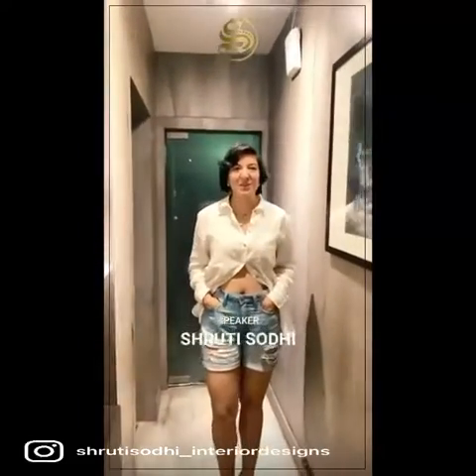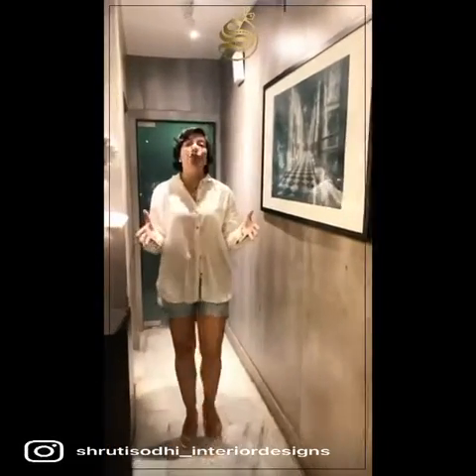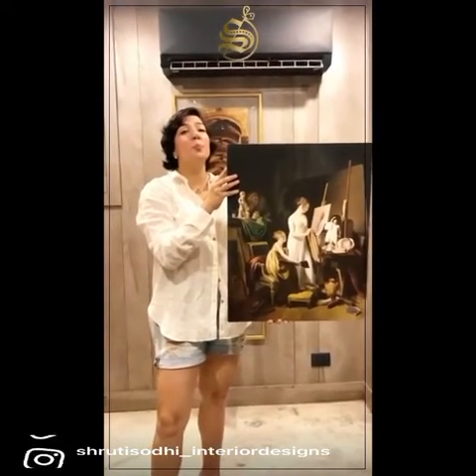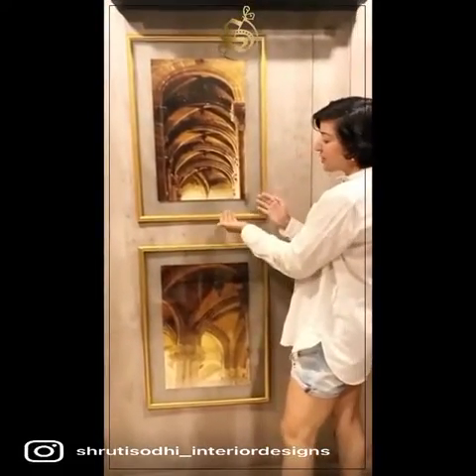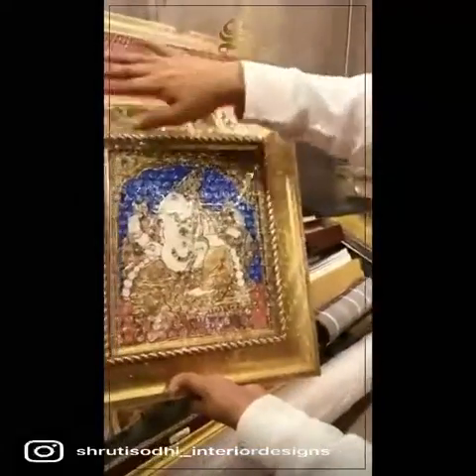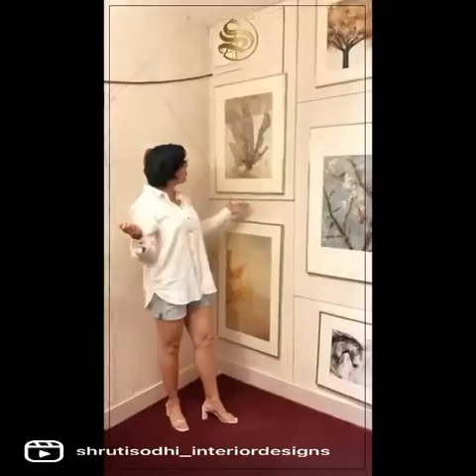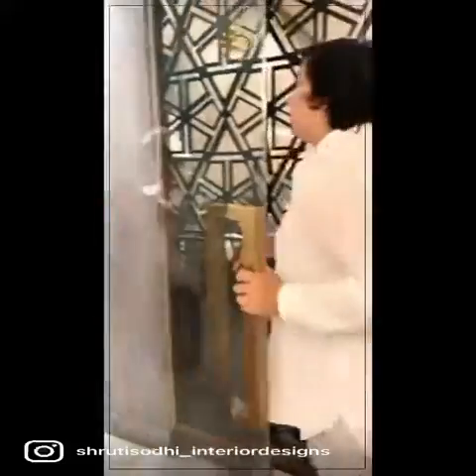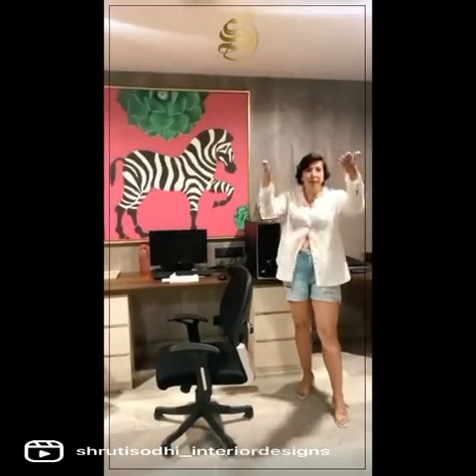GET TO KNOW THE BASICS ABOUT ART PRINTING & FRAMING